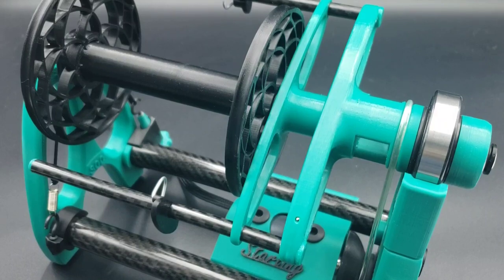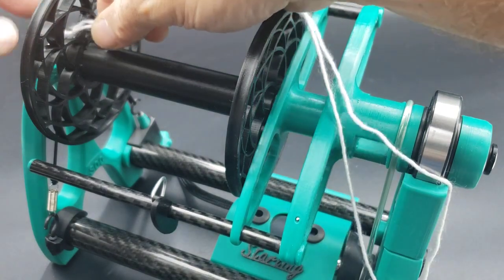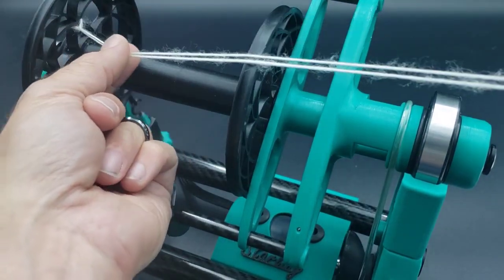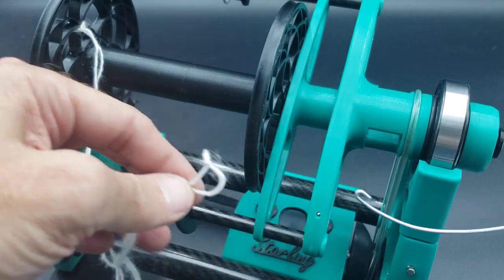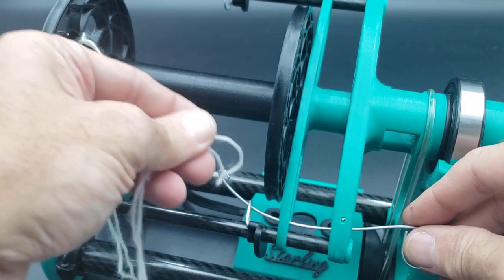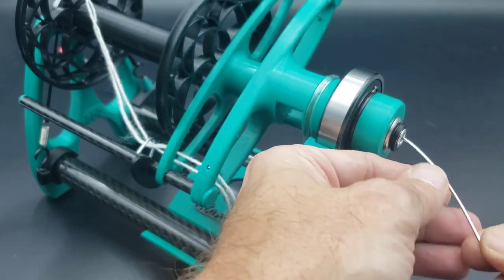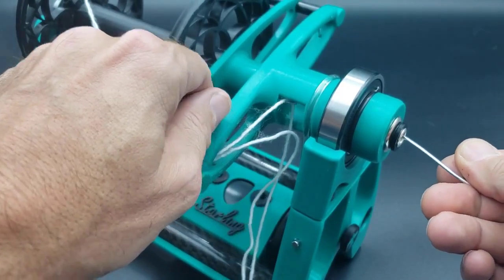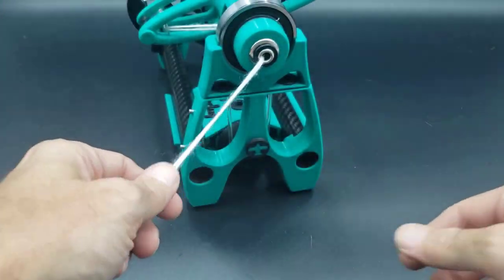Starling V3 - Threading the leader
How to tie a leader onto a bobbin, and using the threading hook to thread the leader through the yarn path, and out of the orifice.